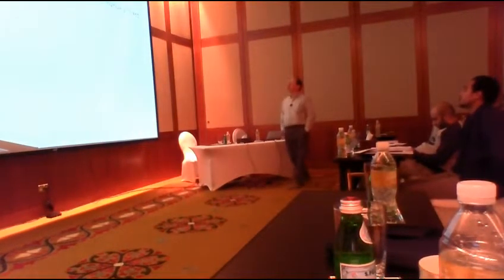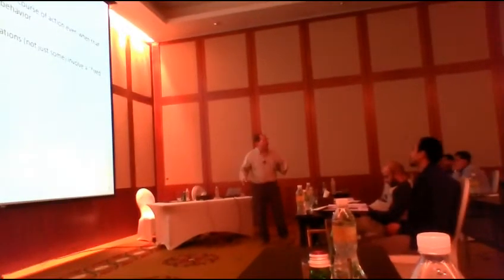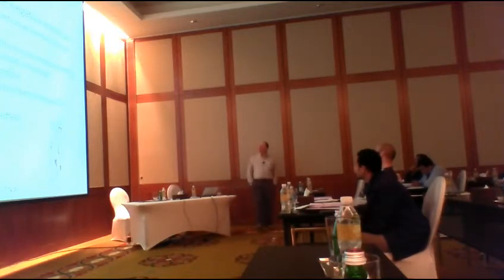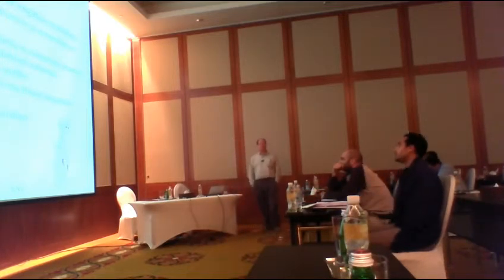Communication and Negotiations Skills 11